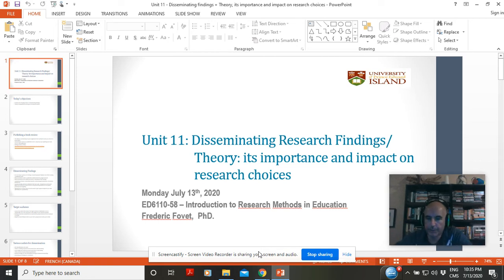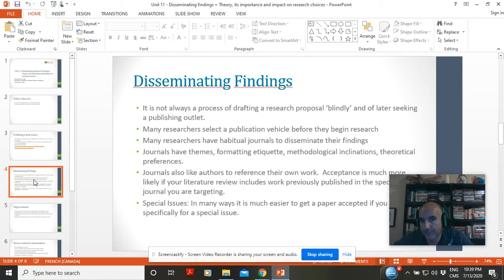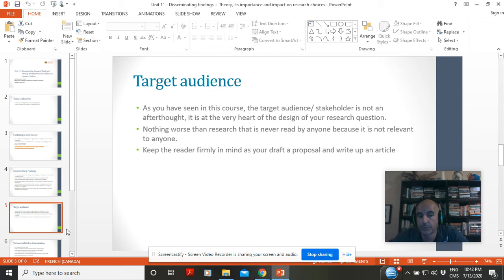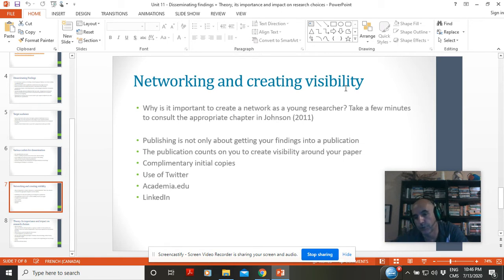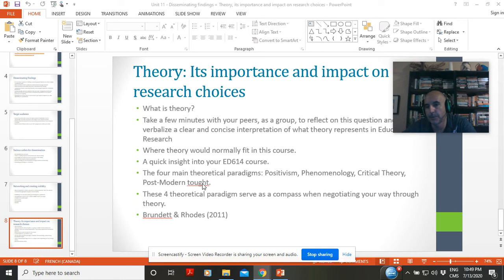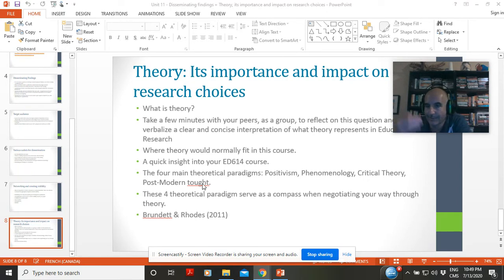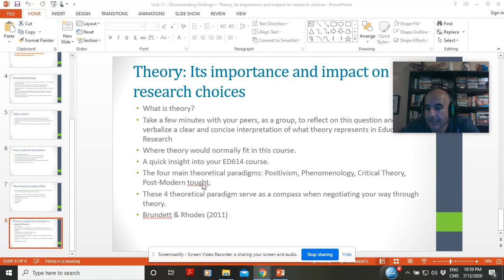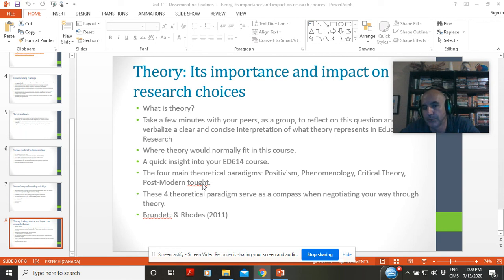ED6110-58 Unit 11 Theory and the Dissemination of Findings